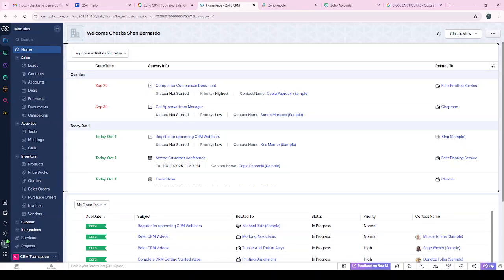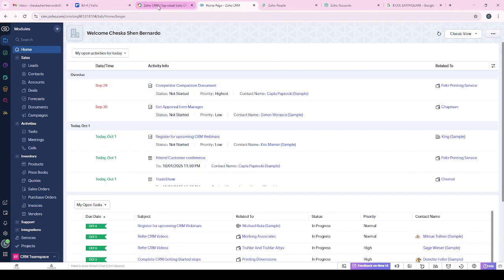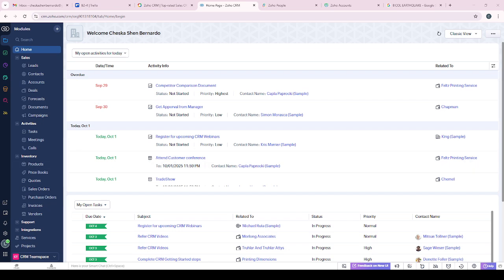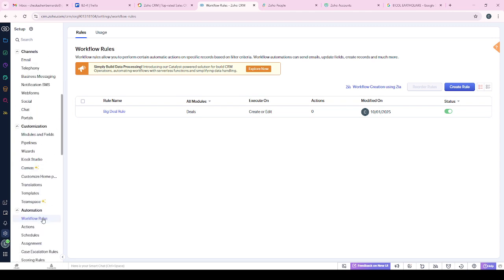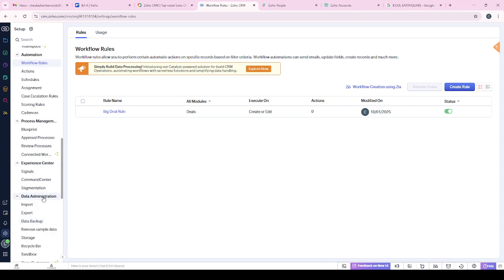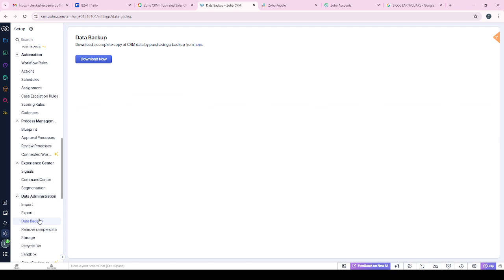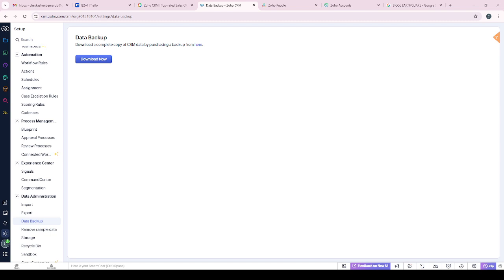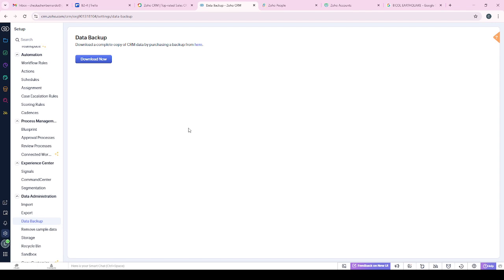How to Export Data from Zoho CRM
Exporting data from Zoho CRM enables easy backup, migration, or analysis. This tutorial covers exporting contacts, leads, or deals via Chrome, choosing file formats, and downloading files securely. Exported data supports business continuity and reporting needs efficiently.